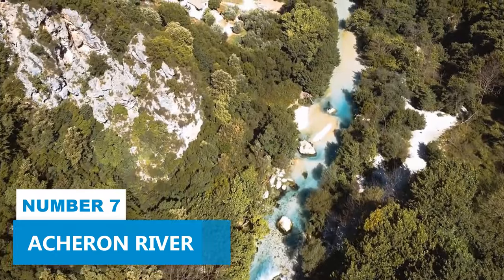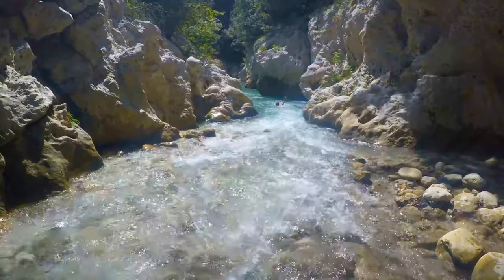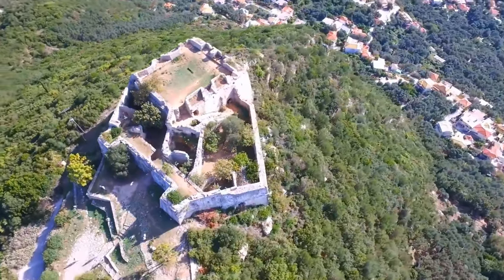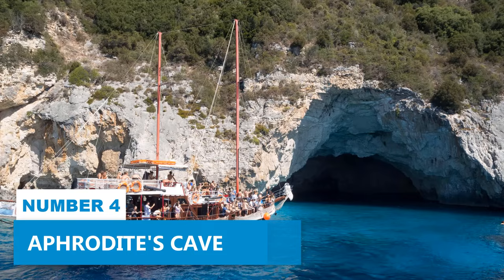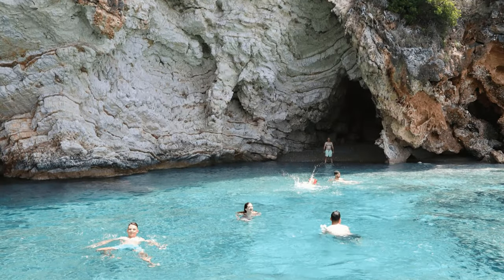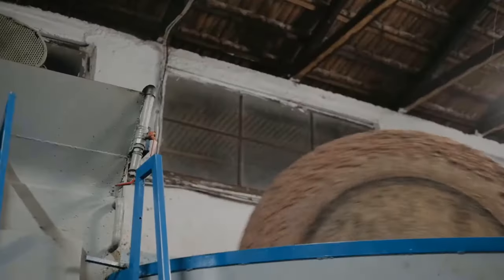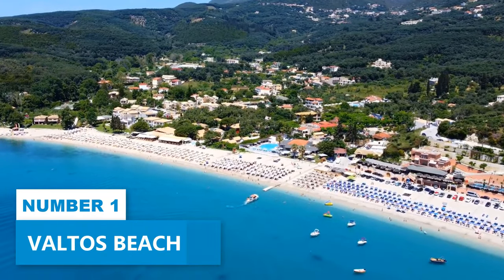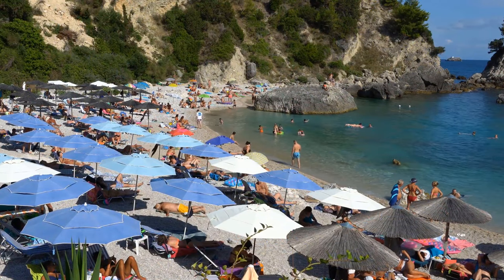Parga Greece Travel Guide: 8 BEST Things To Do In Parga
How to find cheap flights and travel more // This Parga travel guide shares the best things to do in Parga, Greece.

Welcome to the enchanting town of Parga, Greece! In this captivating video, we invite you to explore the top things to do and see in this picturesque destination.

Nestled on the Ionian coast, Parga boasts a stunning setting with its turquoise waters, lush greenery, and charming architecture. Explore the town's narrow alleys, adorned with colorful houses, and immerse yourself in the warm Greek hospitality.

Discover the historical treasures of Parga at the Venetian Castle, perched on a hill overlooking the town and the sea. Take a leisurely hike to the top and be rewarded with breathtaking views of the coast and the surrounding islands.

Indulge in the delectable flavors of Greek cuisine at local tavernas and restaurants. Sample fresh seafood, savor traditional moussaka, and enjoy the delightful taste of baklava and other Greek desserts.

Experience the blissful beaches of Parga, such as Valtos Beach and Sarakiniko Beach, where crystal-clear waters meet golden sands. Relax under the sun, take a refreshing swim, or embark on a boat tour to explore the nearby caves and hidden coves.

Explore the nearby island of Paxos on a day trip from Parga. Discover the charming villages, visit the stunning Blue Caves, and take in the serene atmosphere of this tranquil island.

Immerse yourself in the local culture of Parga at the Folklore Museum. Learn about the town's traditions, customs, and history through its impressive collection of artifacts and exhibits.

Experience the vibrant nightlife of Parga at the waterfront bars and cafes. Enjoy live music, dance to traditional Greek tunes, and witness the lively atmosphere that comes alive after the sun sets.

Join us as we uncover the hidden gems and must-visit attractions of Parga, a destination where natural beauty, history, and Greek charm come together.

Get ready to be captivated by the allure of Parga in this immersive video experience. So, pack your bags, and let the adventure begin in this remarkable town where relaxation, culture, and scenic beauty await!

Keep watching to see the top things to do in Parga, top attractions in Parga, places to visit in Parga and Greece travel guides.

Inspired by Explore the Enchanting Beauty of PARGA Greece, you must see this!!!

Inspired by Parga Greece - Top attractions, things to do, and must-see places in Parga, Greece

Inspired by GREECE: My Trip To PARGA | Tips and Tricks

Inspired by PARGA - Greece 4K Travel Video

Inspired by Parga, Greece Walking Tour (4k Ultra HD 60fps) – With Captions

Free Music Without Copyright (Safe)